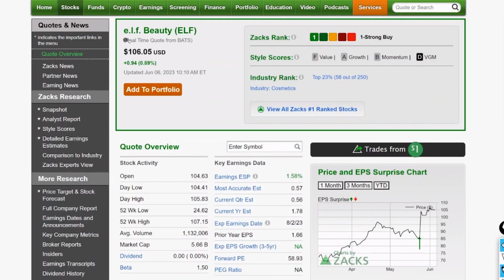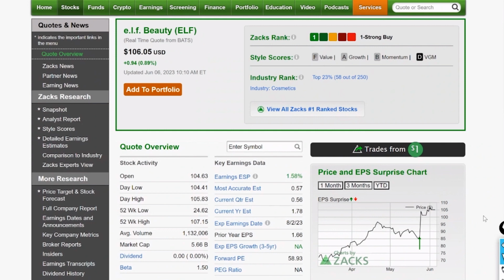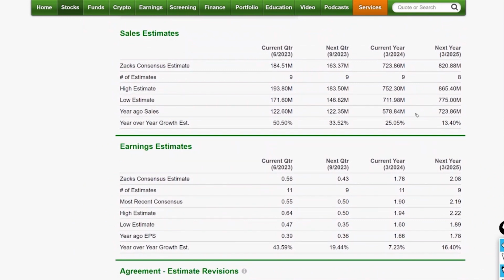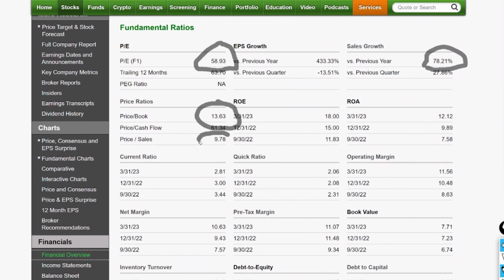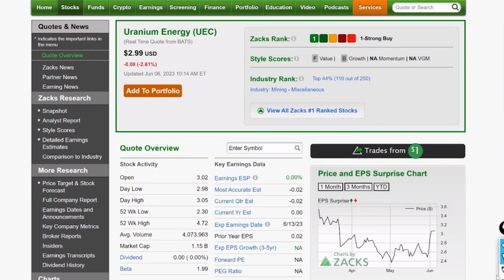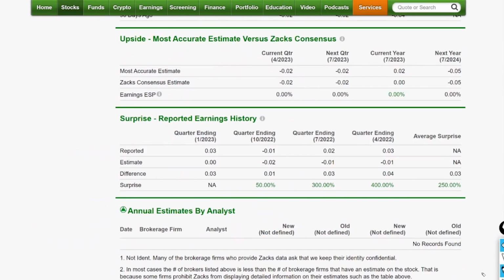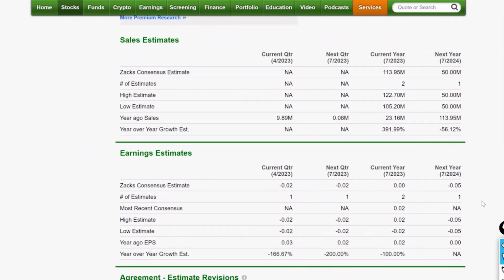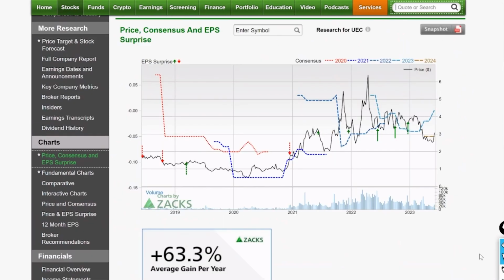Elf Beauty (ELF) and Uranium Energy (UEC) are Aggressive Growth Stocks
Two more stocks for your aggressive growth radar screen